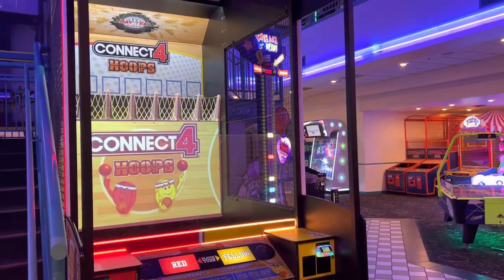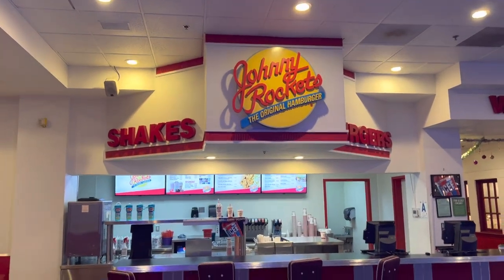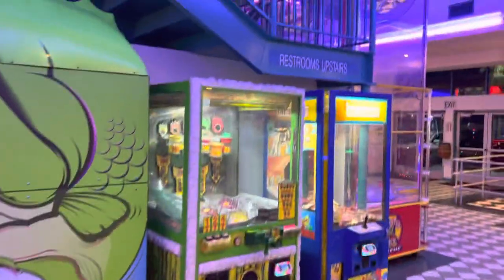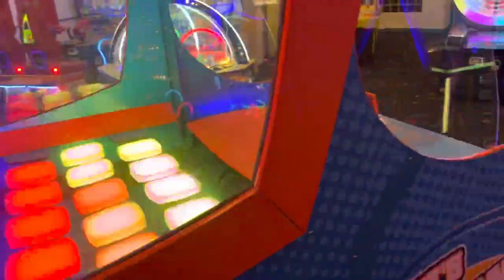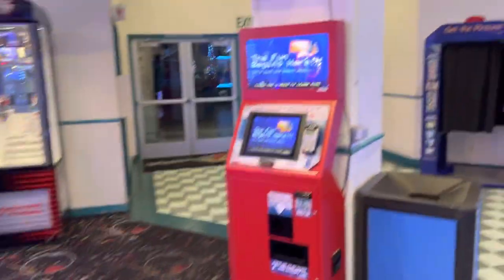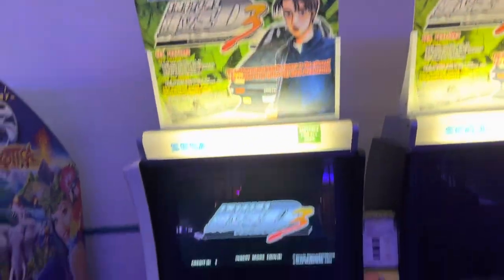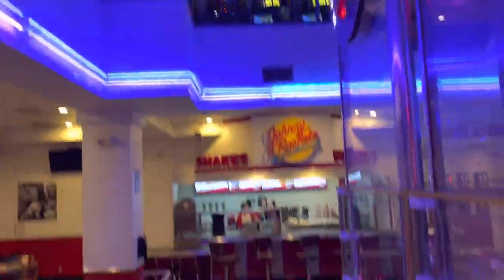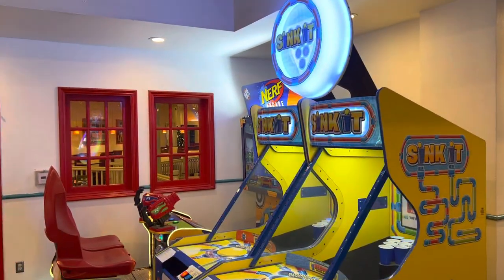Boomers! Arcade Tour And Former Bullwinkles! (Vista, CA)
Today I went to boomers! Arcade in Vista, California￼. They have so many rare games including raptor captor and time buster redemption game. It used to be a Bullwinkles Arcade with animatronics and a show room like Chuck E. Cheese pizza time theater.